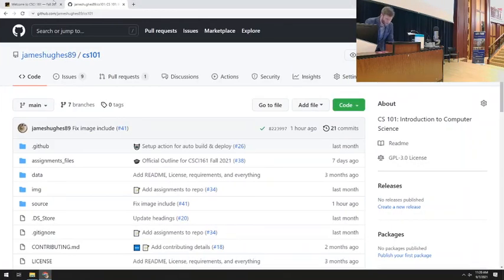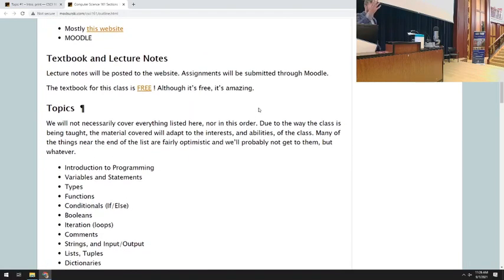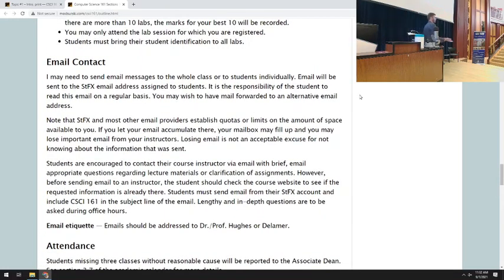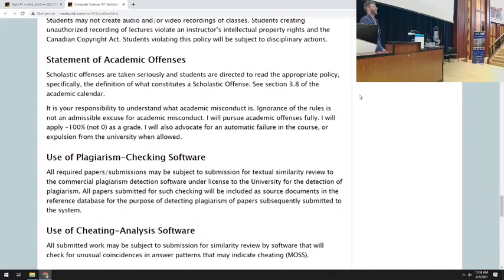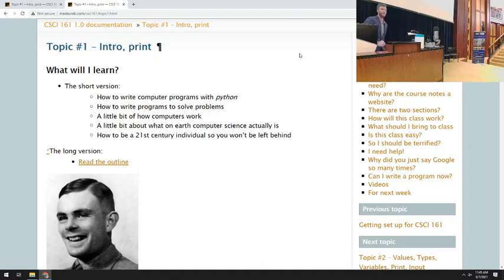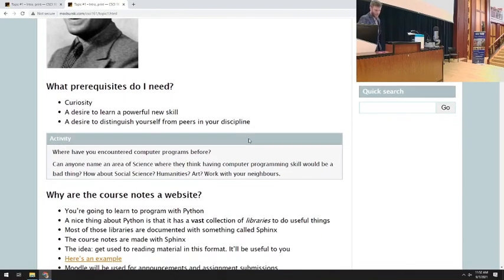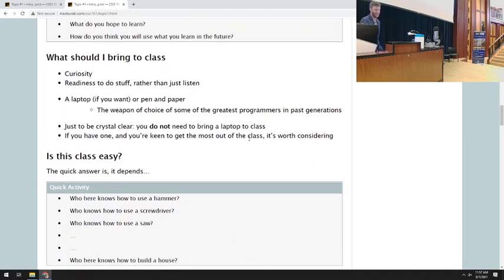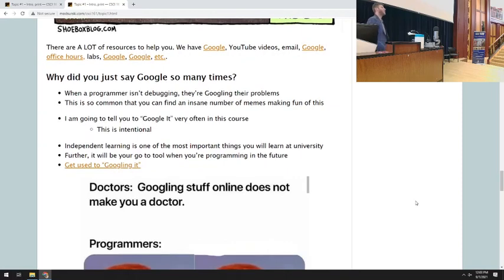CSCI161 --- September 7, 2021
Intro stuff.